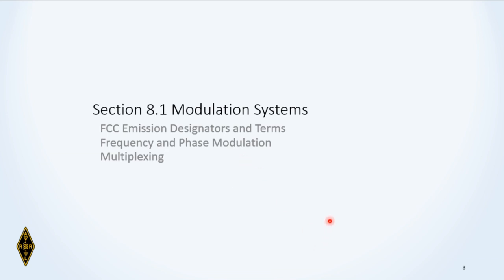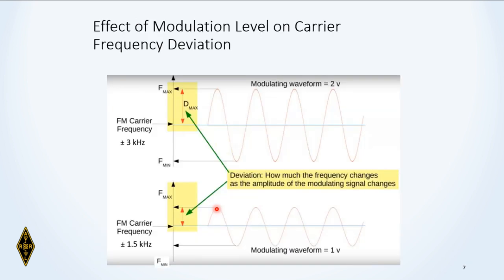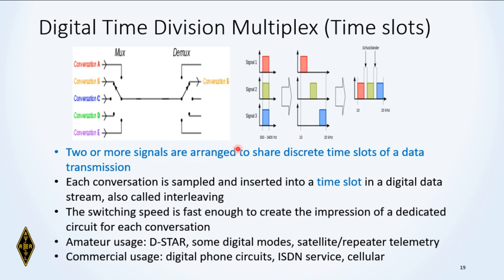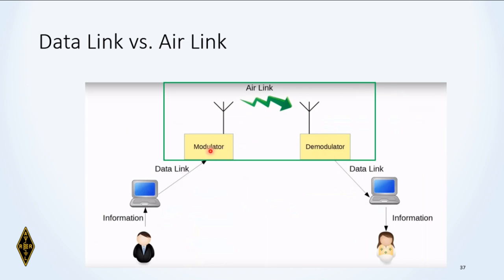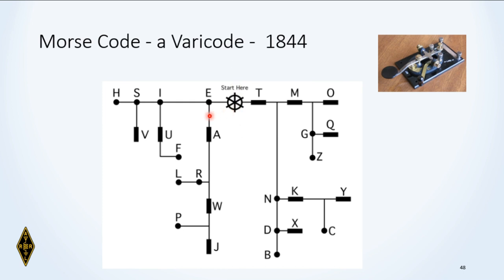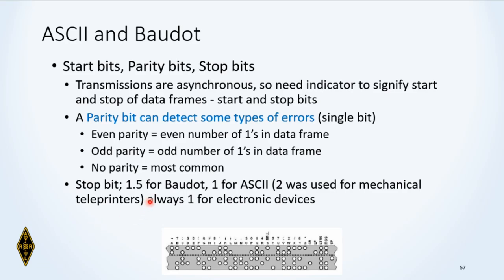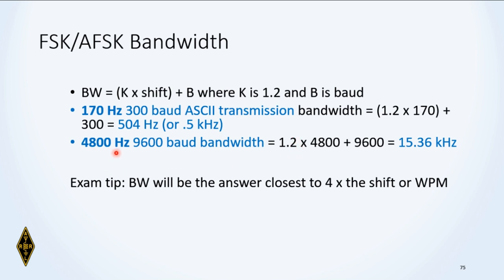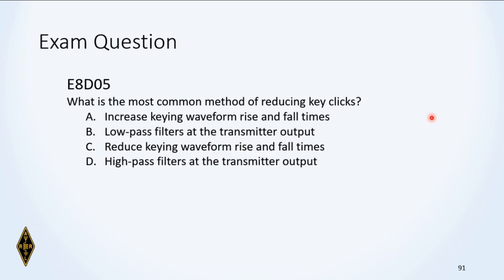OLD - Extra Class January 2019 Chapter 08 Part 01 Modulation Protocols and Modes - Old Question Pool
MP3 Files of the Amateur Extra Classes can be found